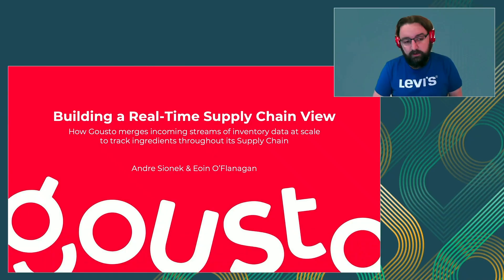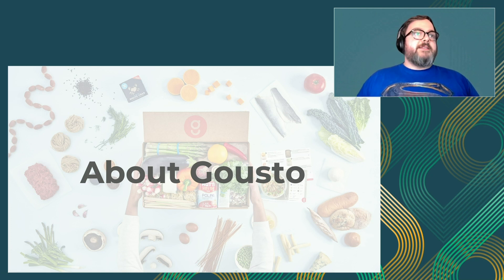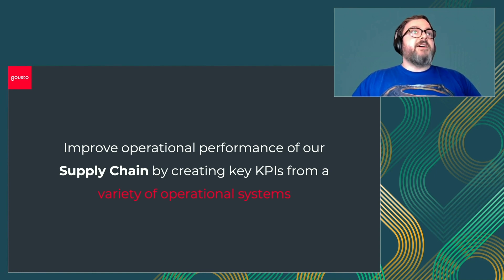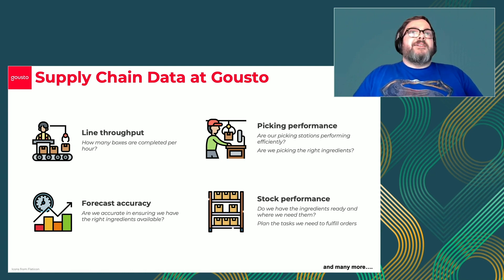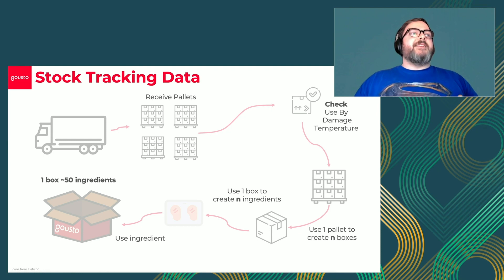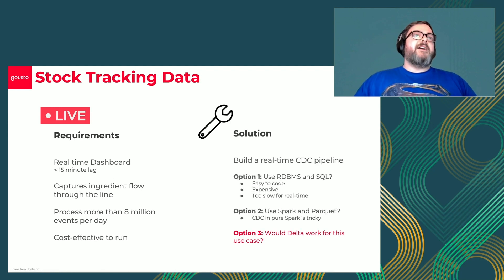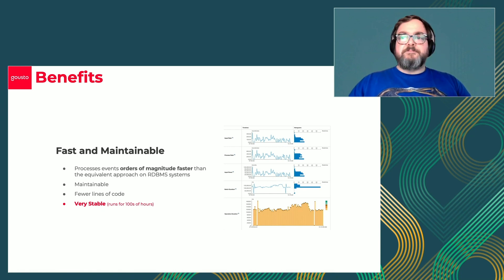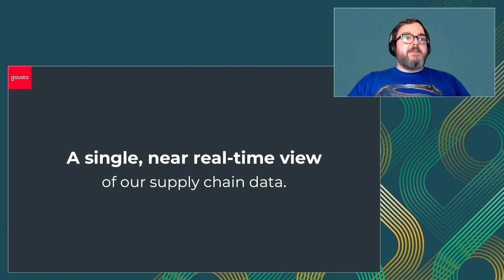Building a Real-Time Supply Chain View: How Guosto Merges Incoming Inventory Data at Scale